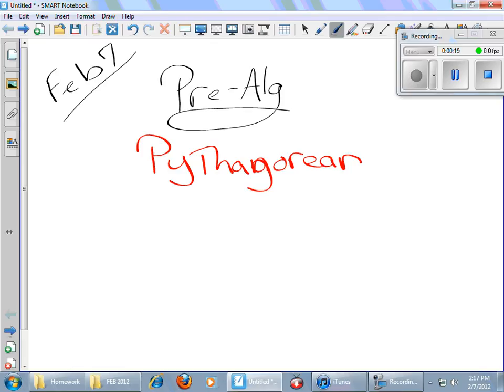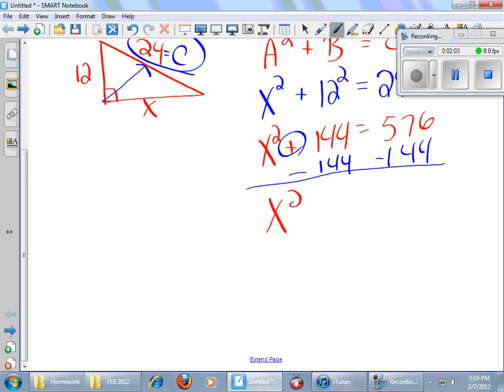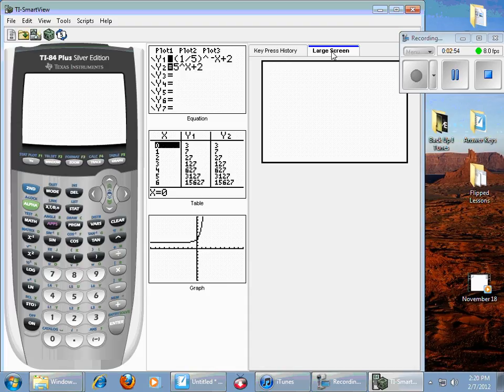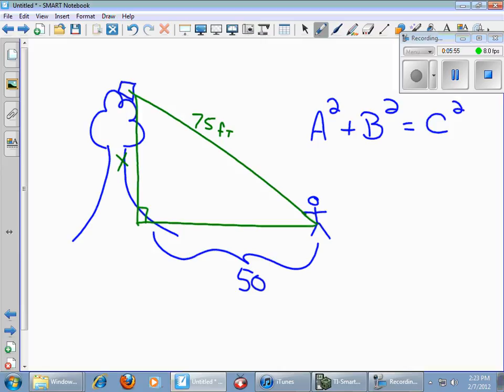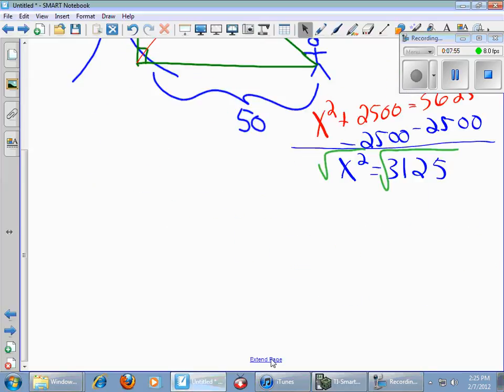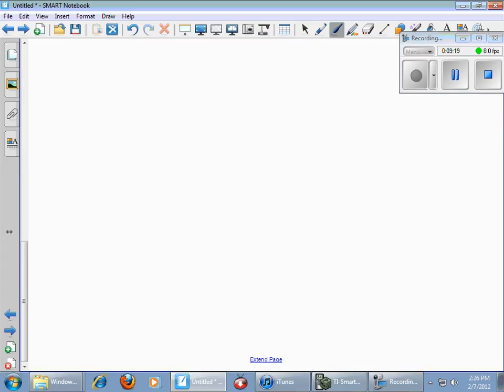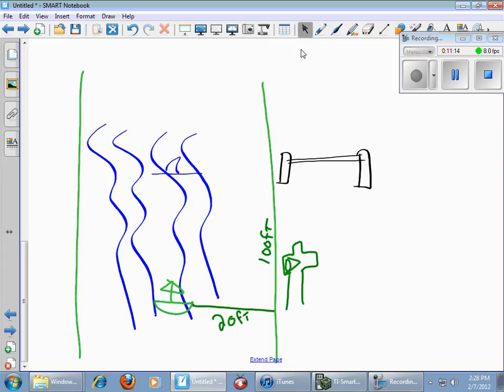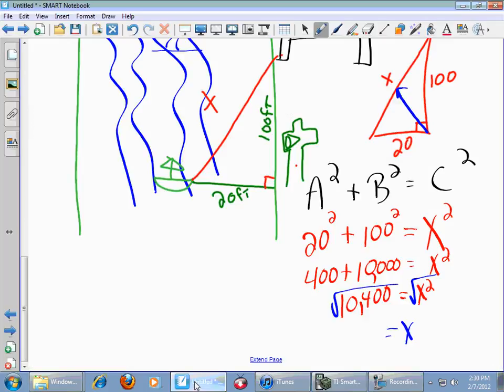February07 PYTHAGOREAN THEOREM.wmv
THIS IS THE ECOND VIDEO IUSING THE PYTAHGOREAN THEOREM.